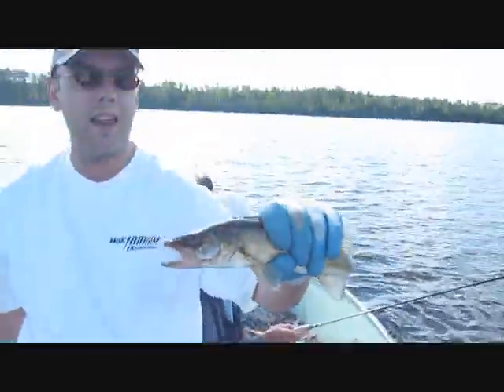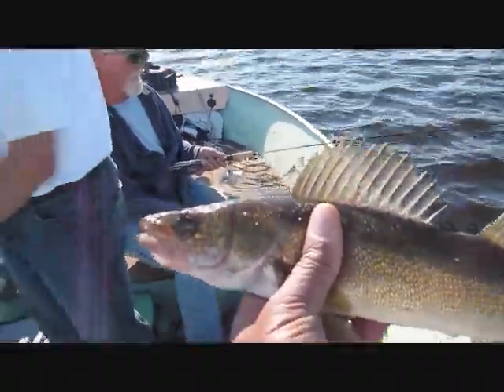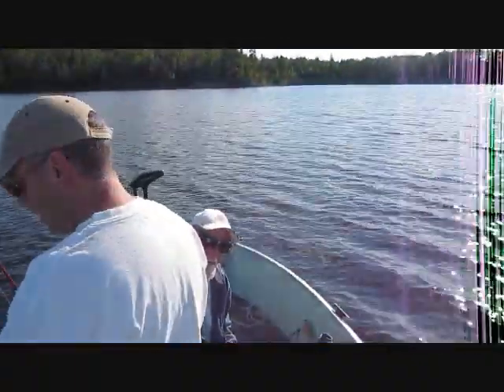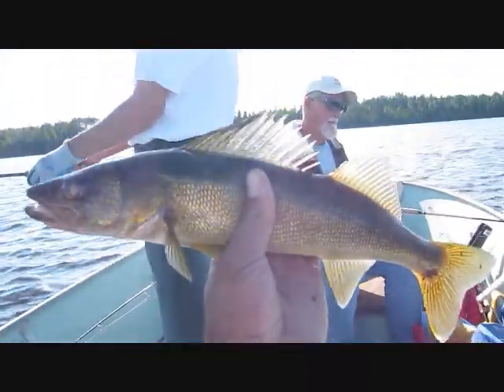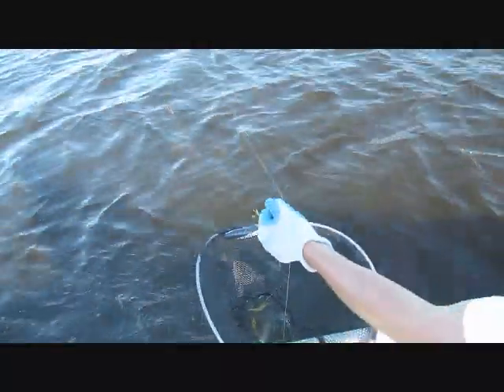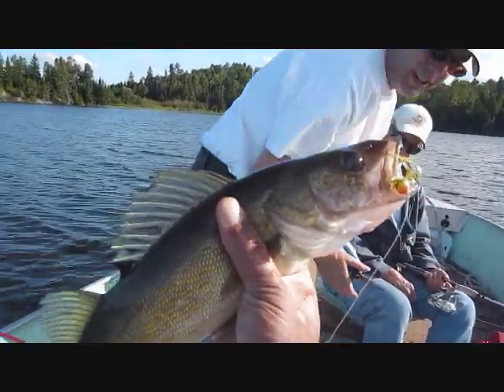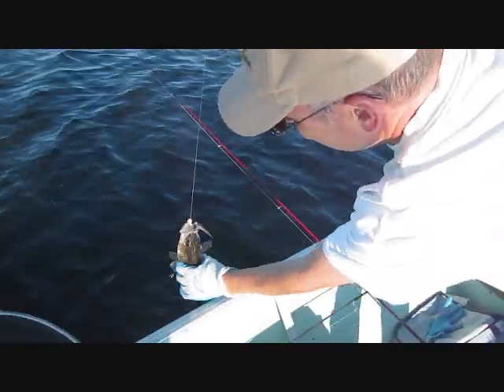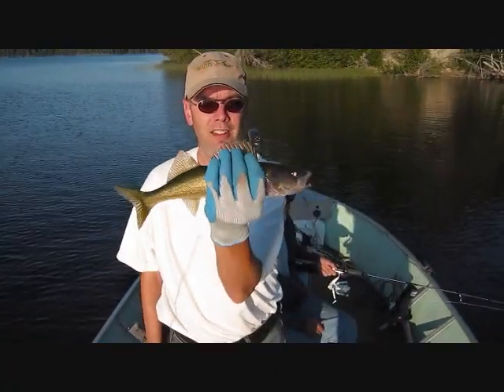1st trip on wabigoon 24th July.wmv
Walleye in the weeds on Lake Wabigoon